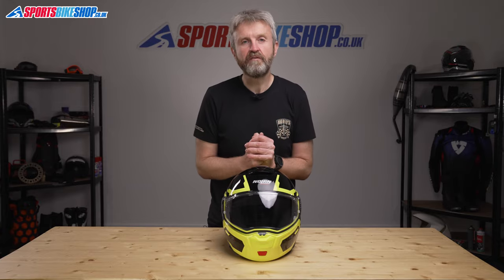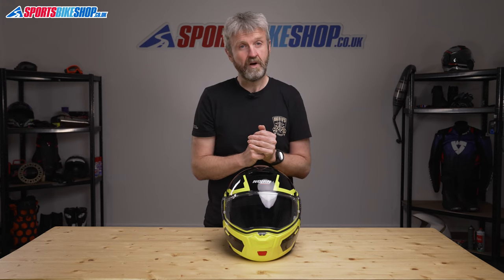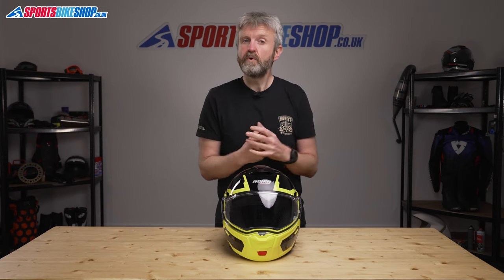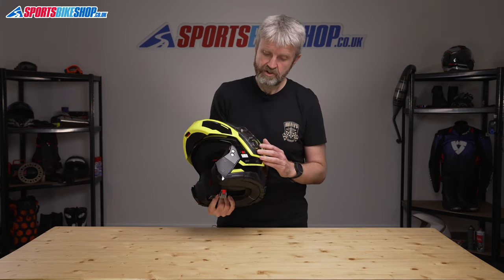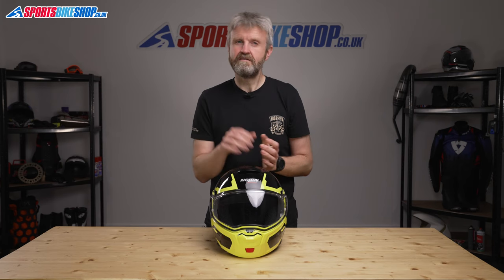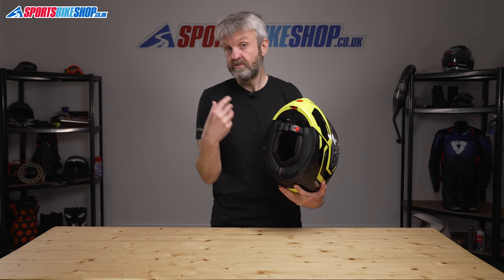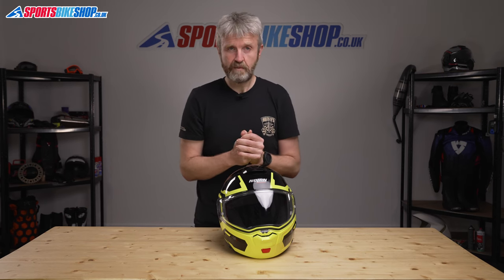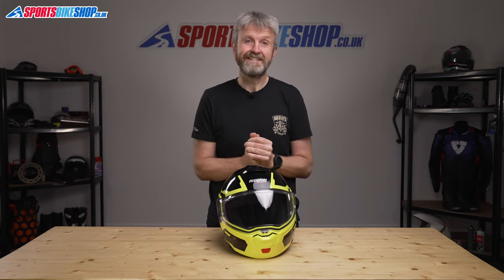Nolan N90-3 flip-up motorcycle helmet review - Sportsbikeshop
Nolan know how to make a decent flipfront helmet - take a look at our video on the new N90-3 to see the classy touches throughout.